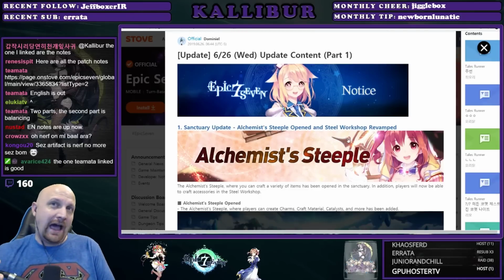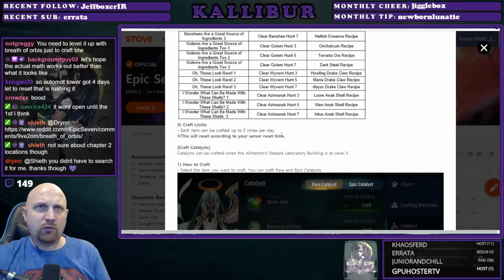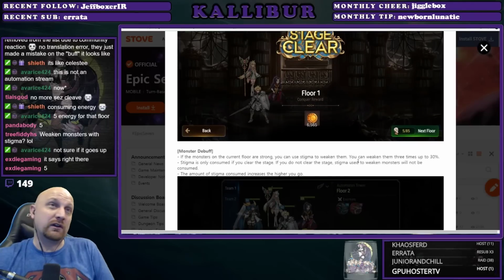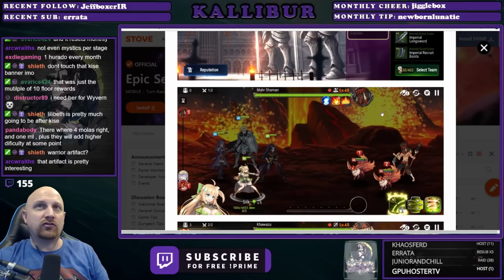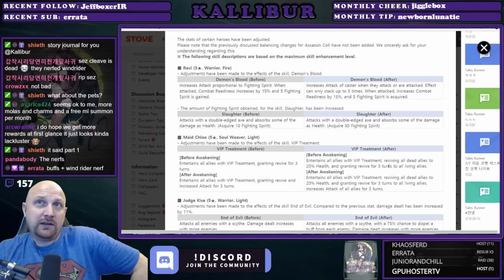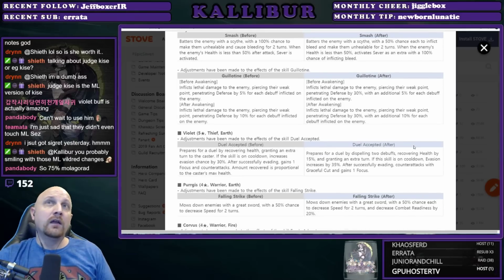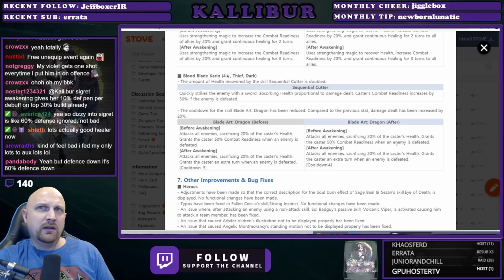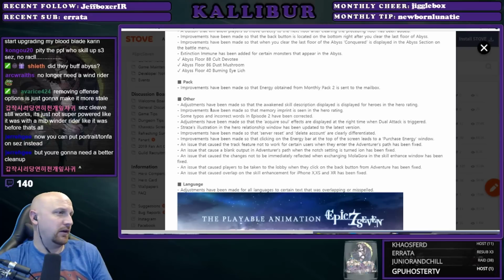Sez & Windrider Nerf? - Dev Notes 6/26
Epic Seven